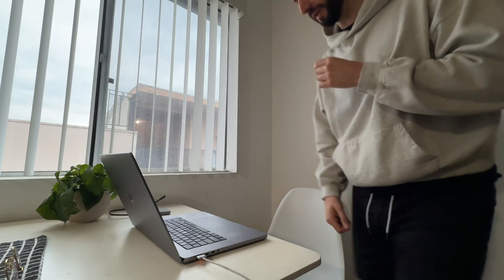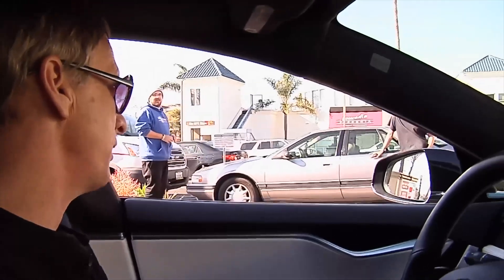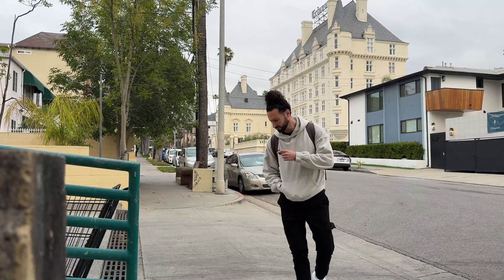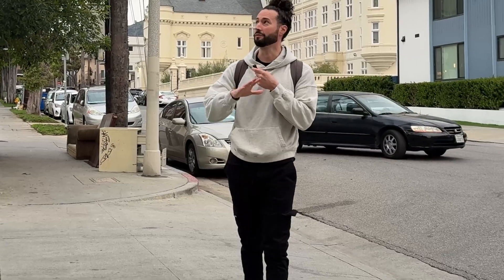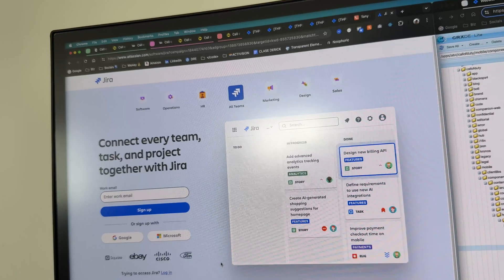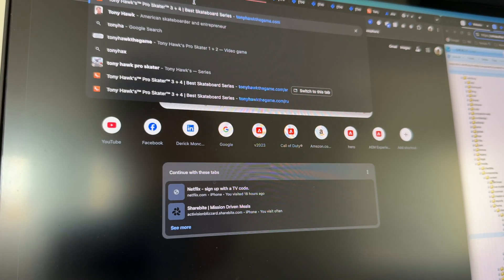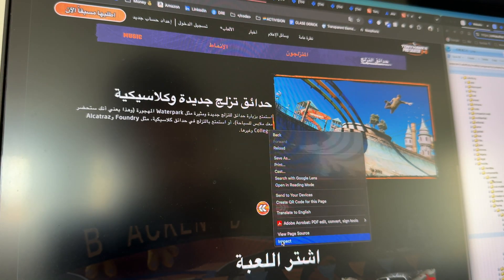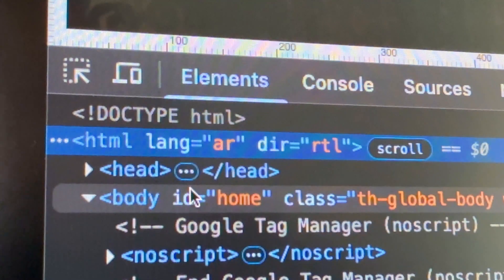WFH | Day in the life of a hybrid front end developer in LA 🌴 *fixing bugs*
Hang out with me for this productive WFH vlog while I tackle some bug tickets

About Me ℹ️
I'm Derick, a Southern California based Front End Developer and Designer with over 10 years experience